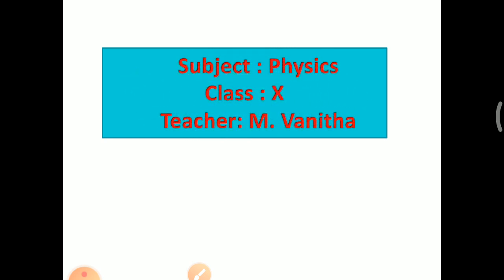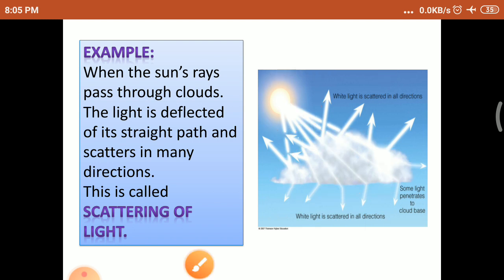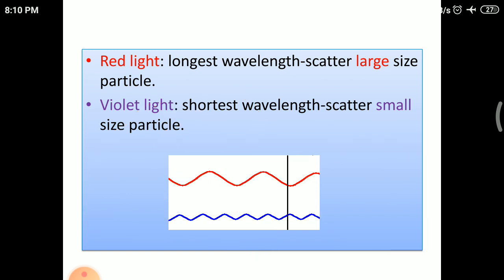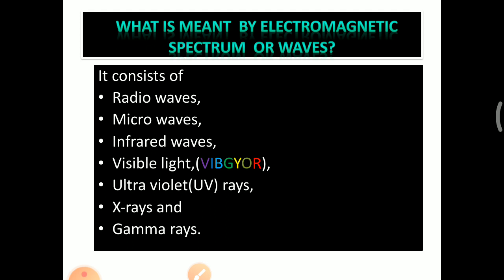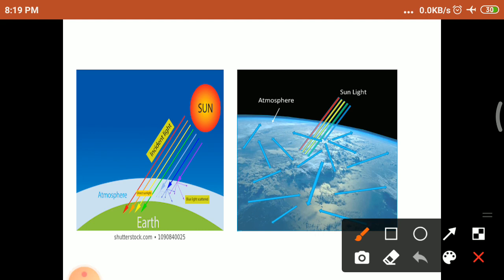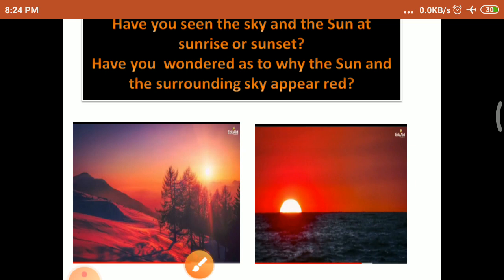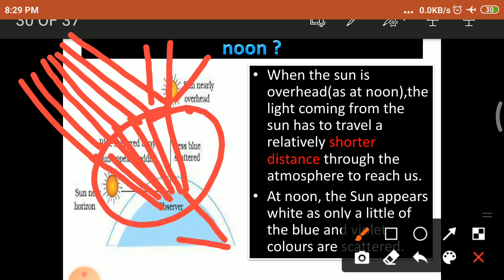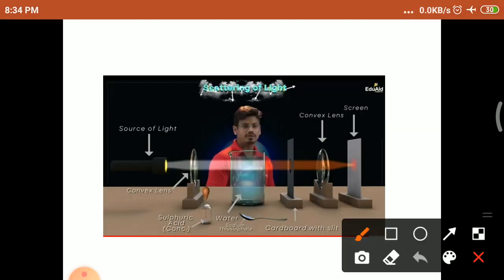Class X - Physics - Ch : 11 Human eye and colourful world - Part 5- 27.04.2021